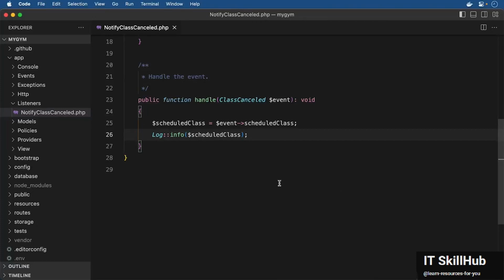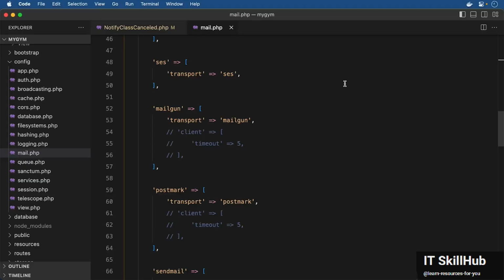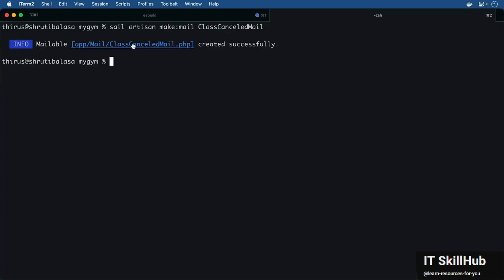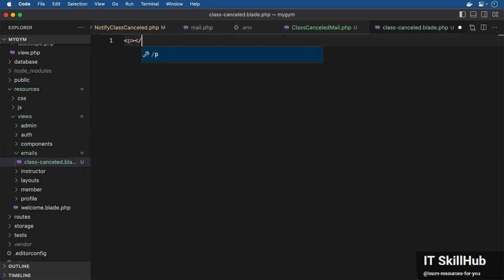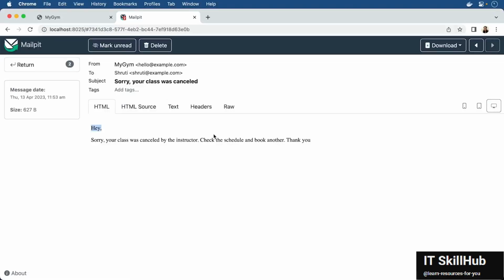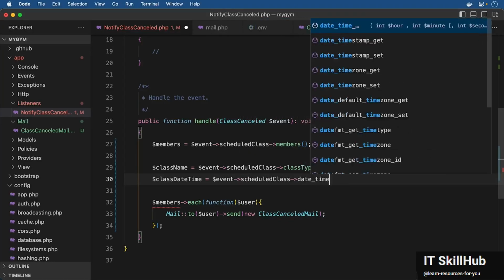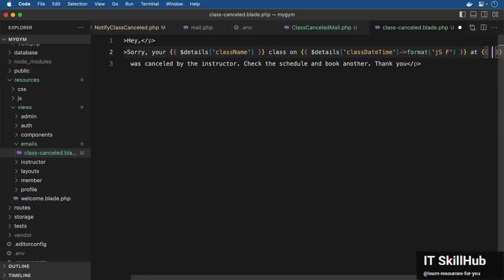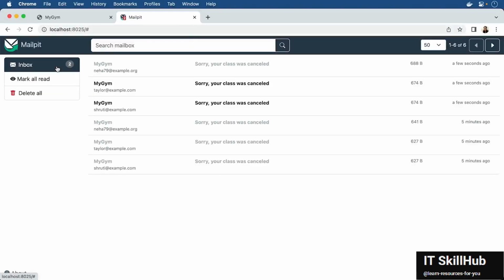Send emails [Exercise - 21]